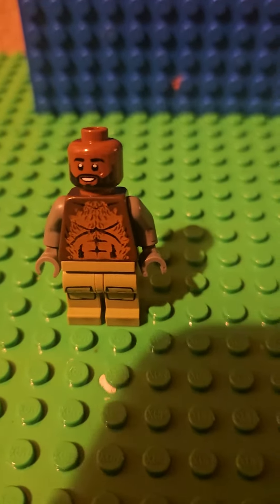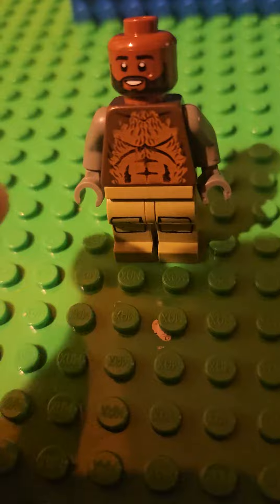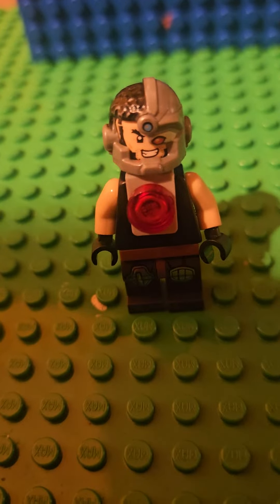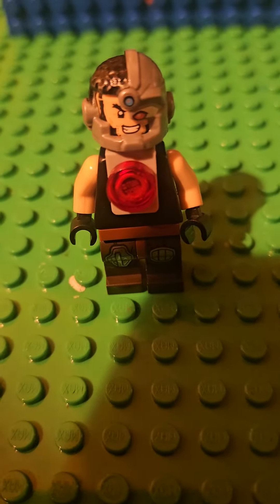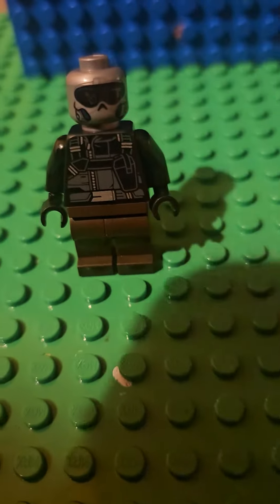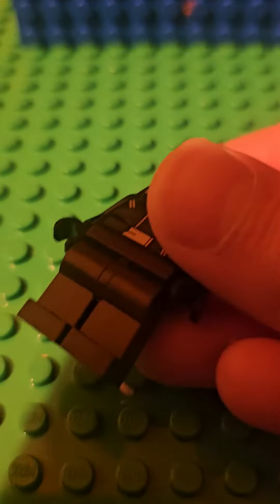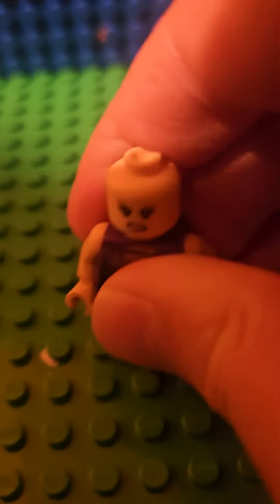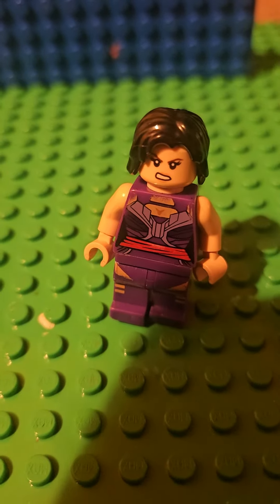Mk special forces showcase